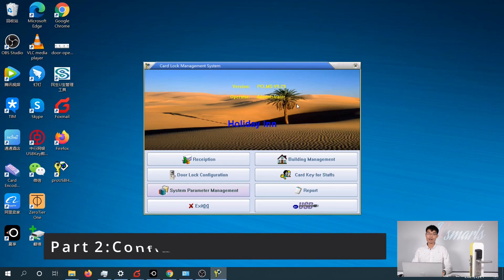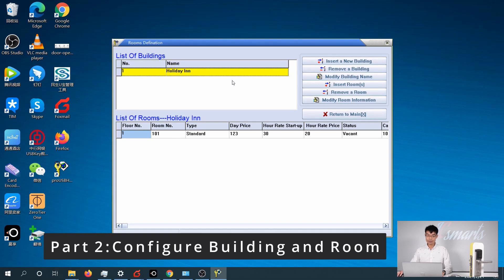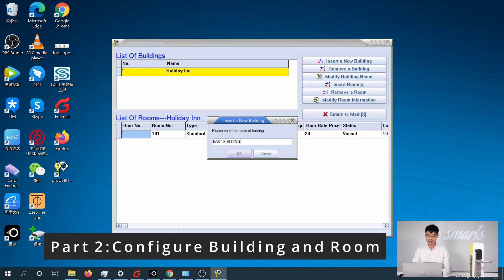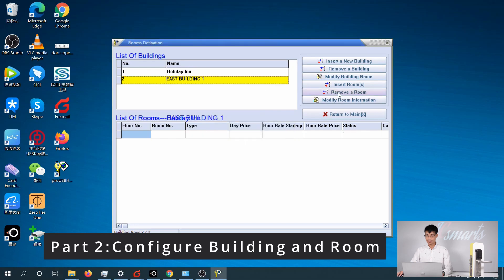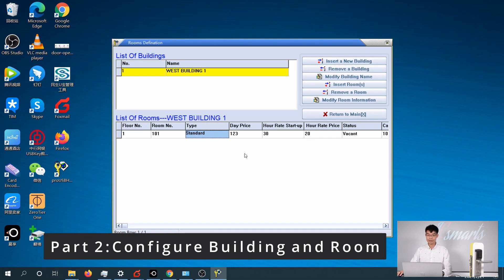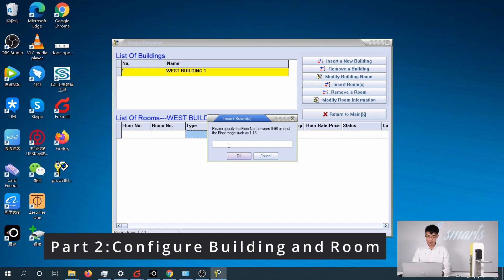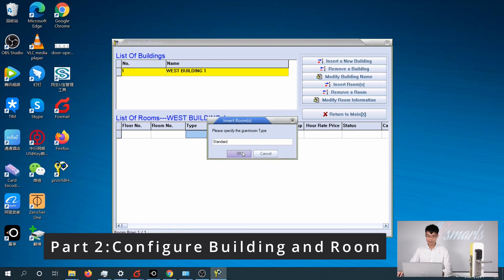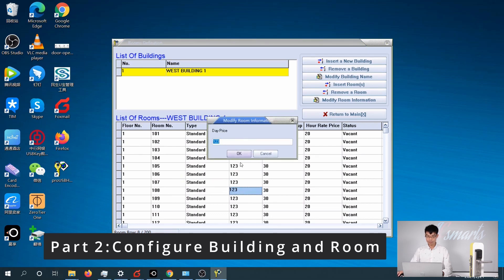[Hotel Lock System] Part 2 Configure Building and rooms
Second part of our Video Training for our hotel lock retailers. In this training we will guide you out to set up the systems, arrange configurations, and prepare the system for working smoothly in daily reception.